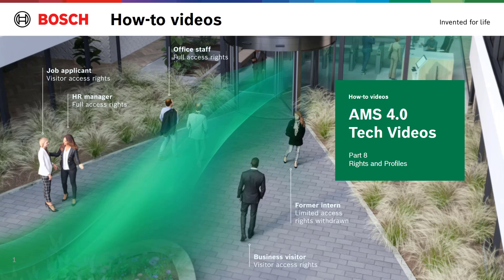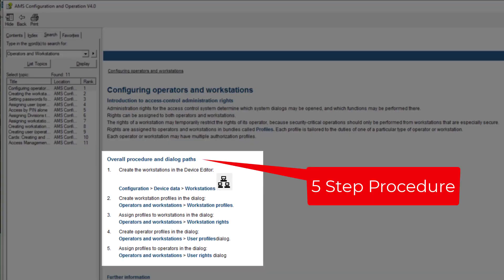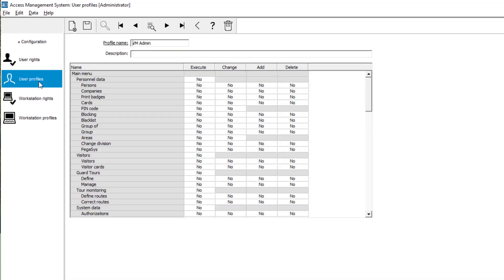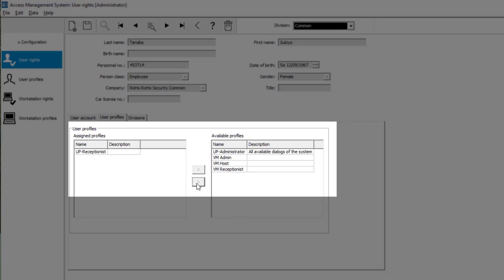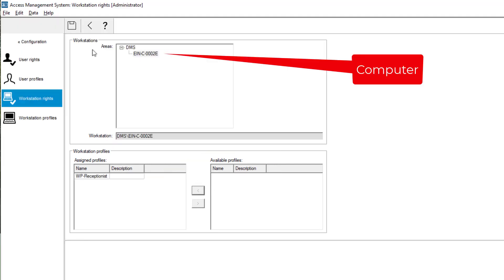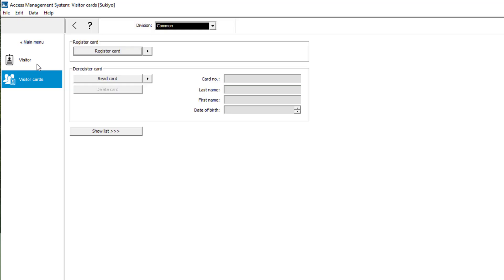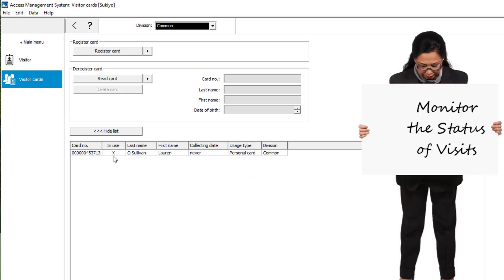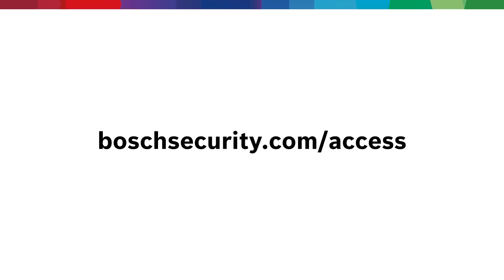Bosch Security - AMS 4.0 - Part 8 Rights and Profiles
This video about Access Management System (AMS) explains how we can assign permissions to a receptionist. The receptionist only needs 4 permissions: set pin codes for visitors, register visitor cards, monitor the status of the visit and use the swipe ticker in the map view.